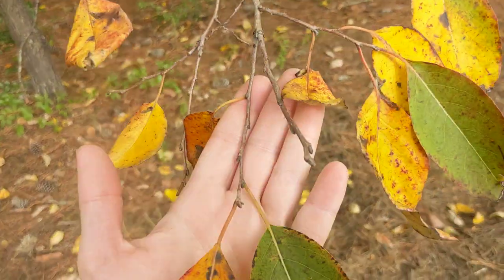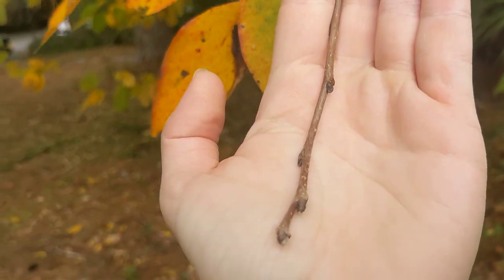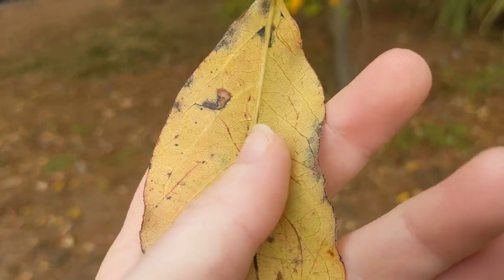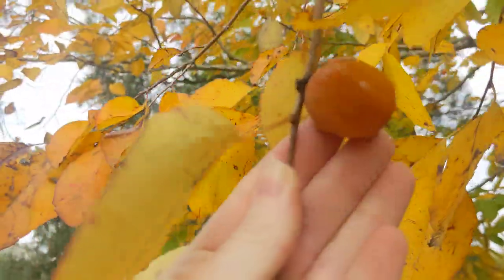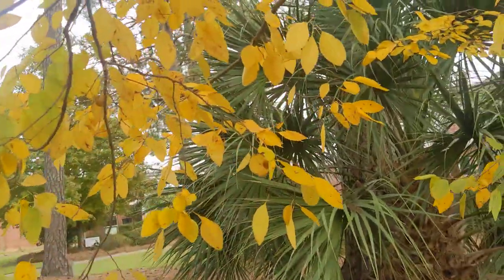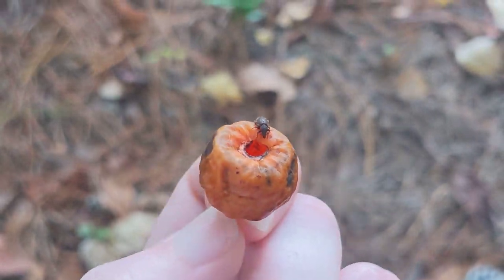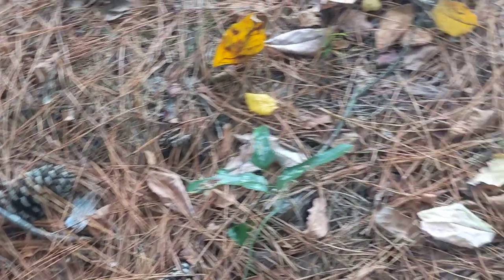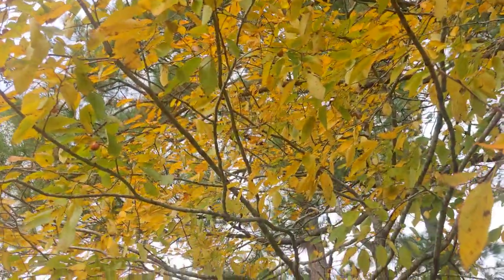October 26th 2023 American Persimmon GSU